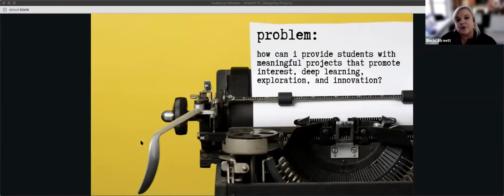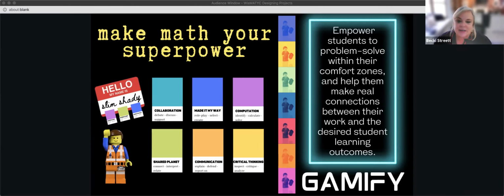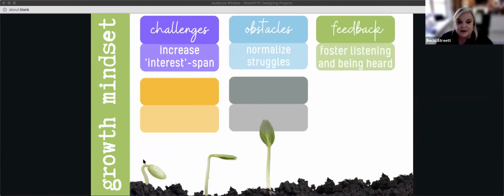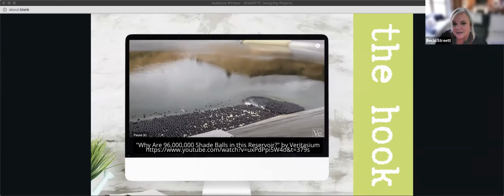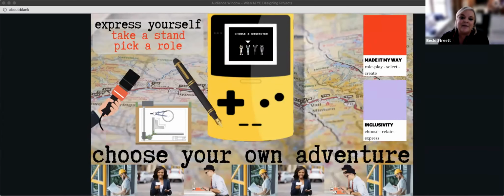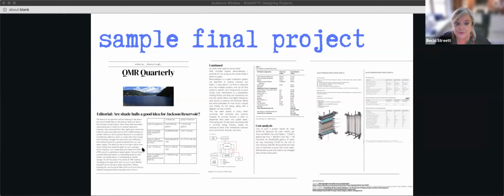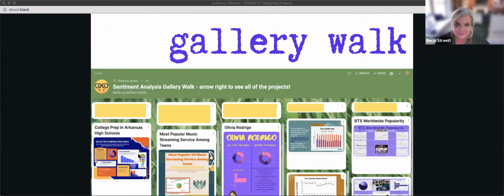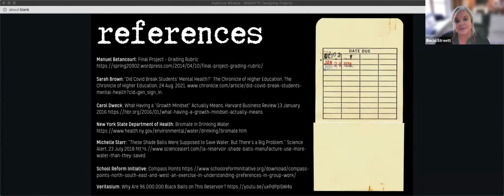Designing Projects to Engage Students, Honor Their Learning Styles, and Spark Interest in STEM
This session will examine strategies for designing engaging projects for first-year college students that spark interest in STEM education. We will share methods and strategies that you can easily implement into your own curriculum, including evidence-based learning practices such as simple gamification techniques, scientific research skills, and "think, pair, share"-type interactions among students. We are particularly excited about the gaming aspect of allowing students to choose their own avatars and earn badges along the way, and have found it to be particularly effective at empowering students to problem-solve within their comfort zones, helping them make real connections between their work and the desired student learning outcomes, and building an inclusive environment that proves
that a STEM education is about so much more than simple problem-solving.

The speaker is Becki Streett, a senior instructor of maths at the University of Arkansas at Little Rock.